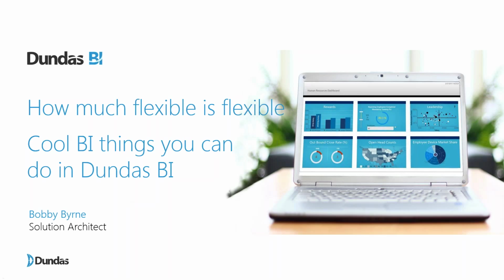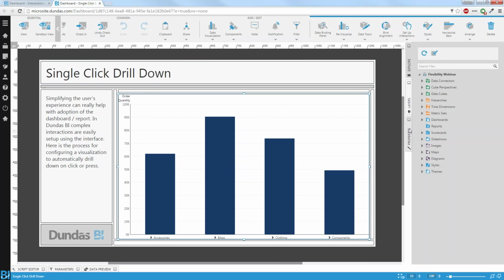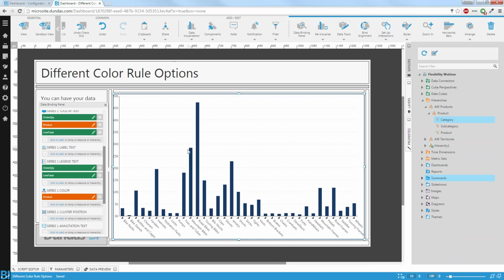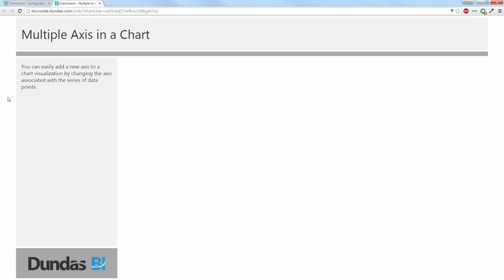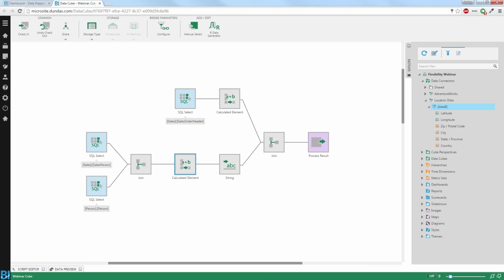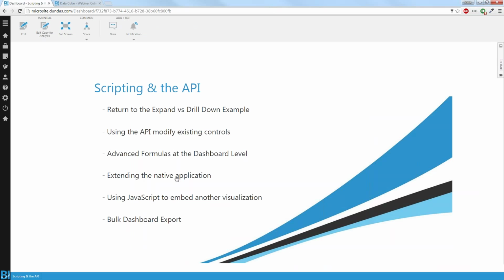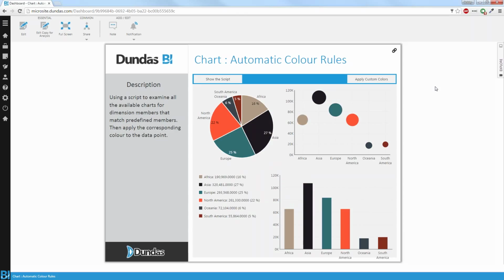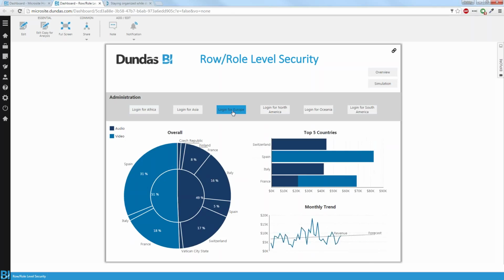How Much Flexible is Flexible - Cool & Valuable BI Things You Can Do In Dundas BI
Dundas BI was designed from the ground up to be flexible, allowing you to meet your common use cases with ease and even your advanced use cases without having to rely on other tools for the job. The flexibility is present every step of the way with a rich set of options allowing you to get extra value out of the platform. While Dundas BI offers smart defaults helping all users to quickly work with their data, we will show you some NEW and UNCONVENTIONAL yet SIMPLE ways that Dundas BI can analyze and present your data, and explain how this can help your business.